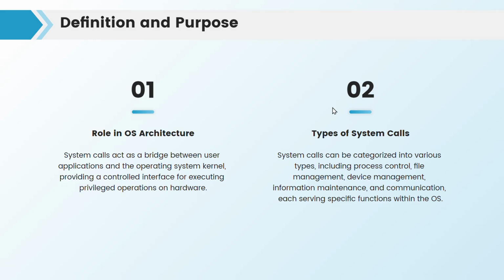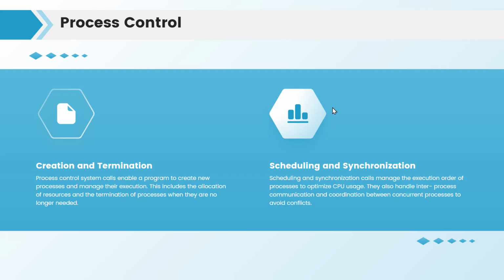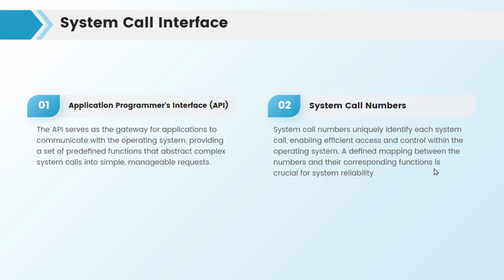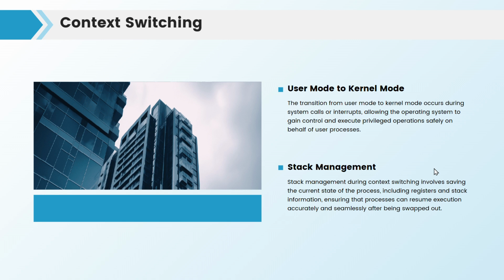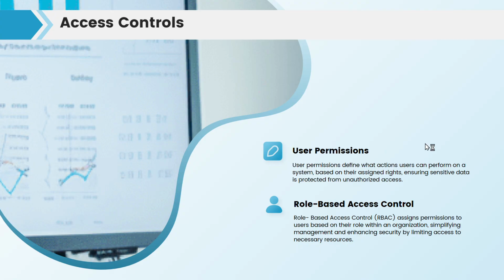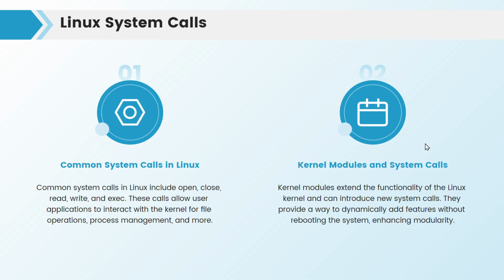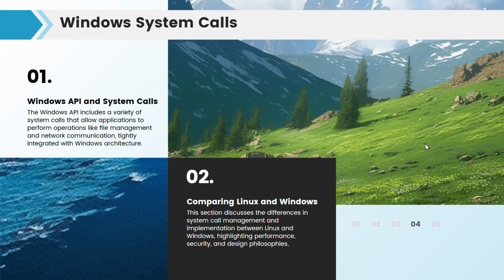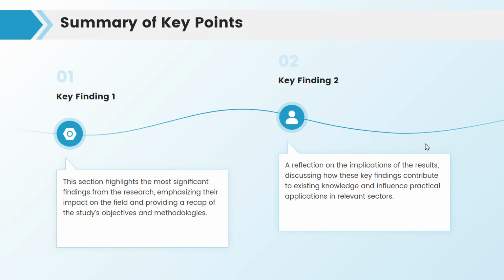System call in OS